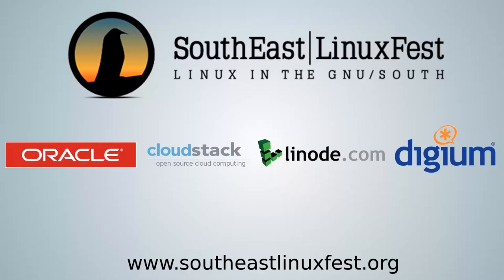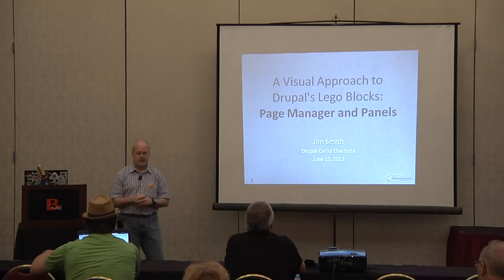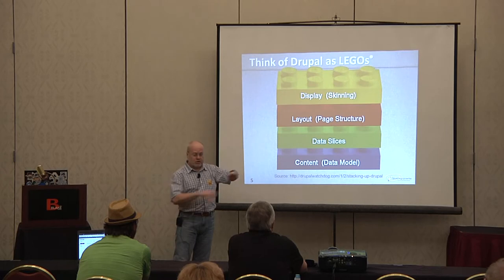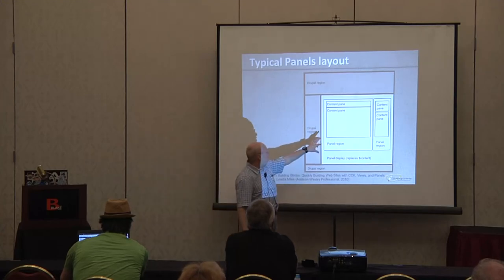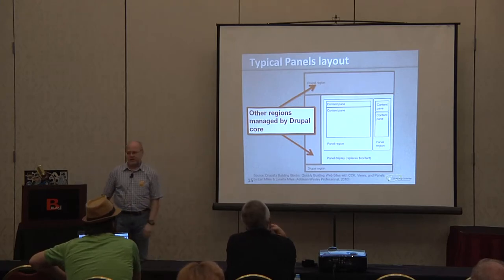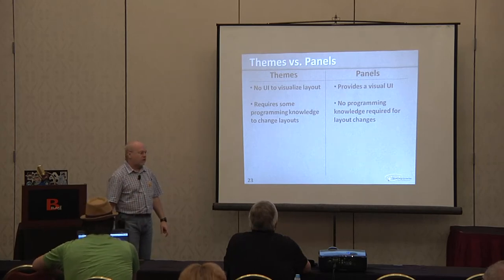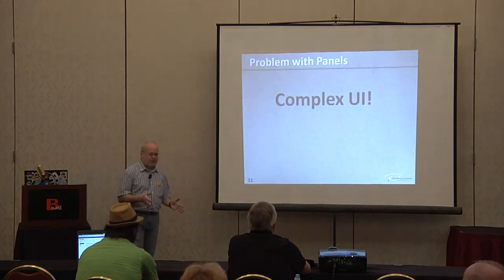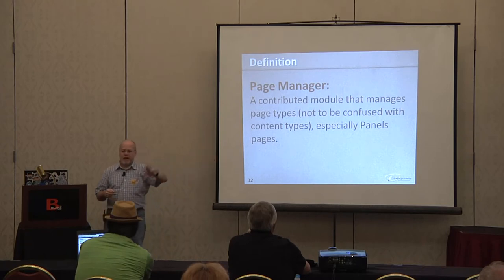2012 SouthEast LinuxFest - DrupalCamp CLT - Jim Smith - Page Manager and Panels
2012 SouthEast LinuxFest
DrupalCamp Charlotte
Jim Smith
A Visual Approach to Drupal's Lego Blocks: Page Manager and Panels